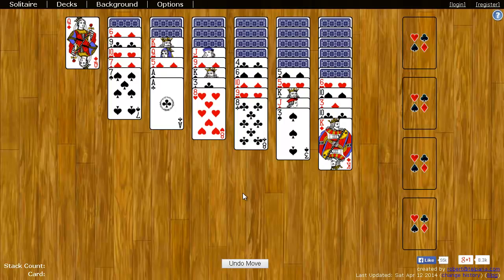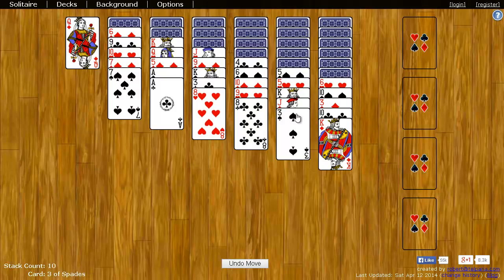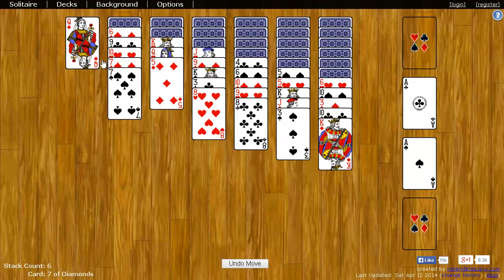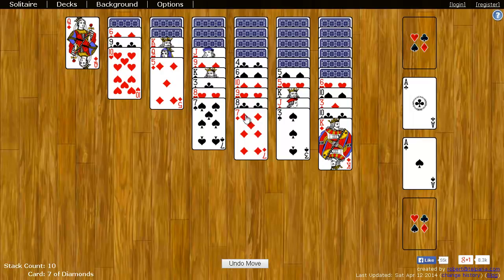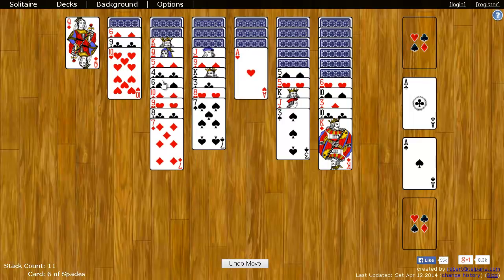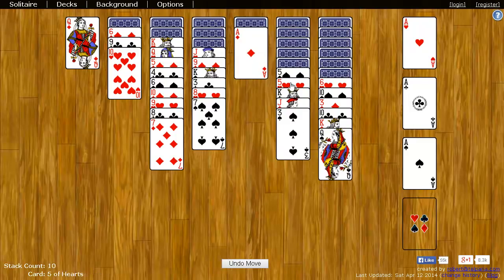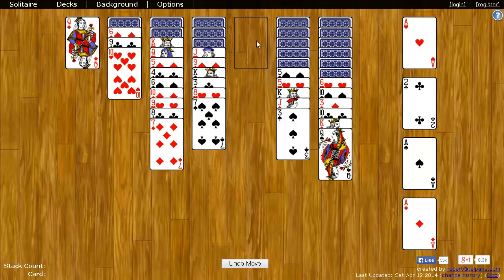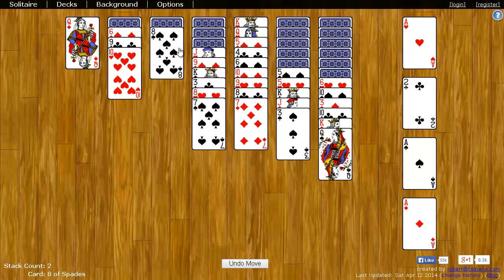Yukon Solitaire - How to Play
This video shows you how to play Yukon Solitaire on World of Solitaire